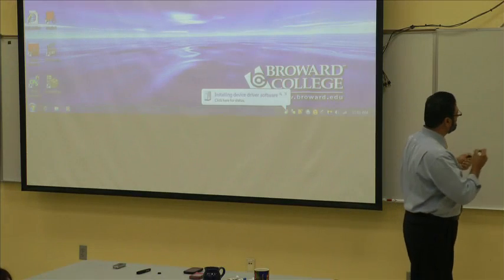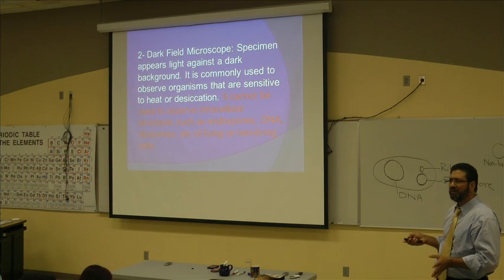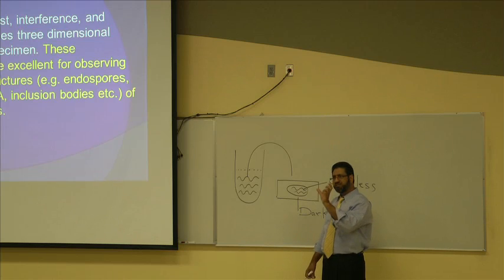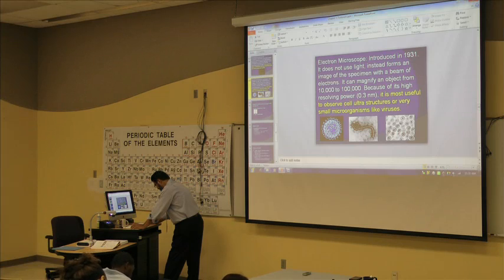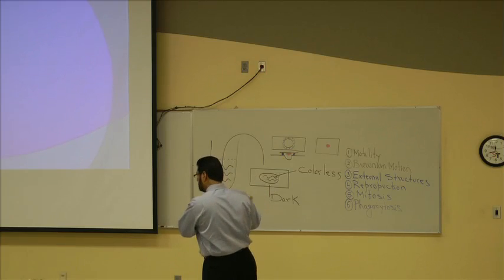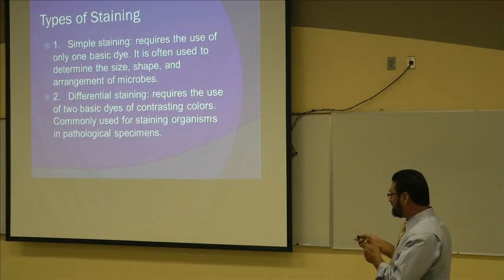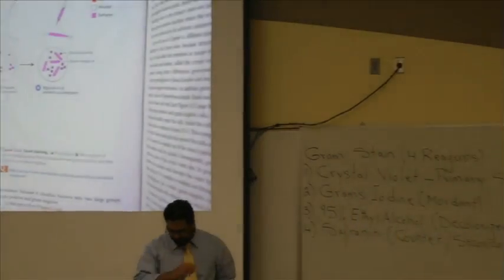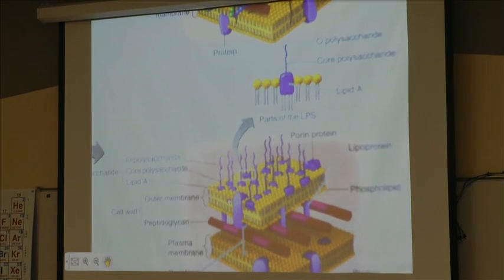Professor Khan Lecture #4